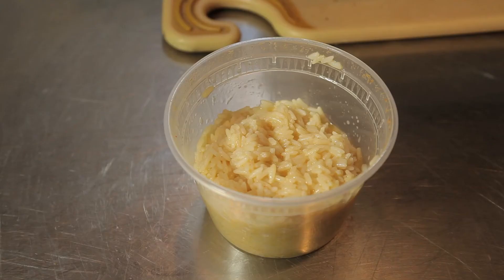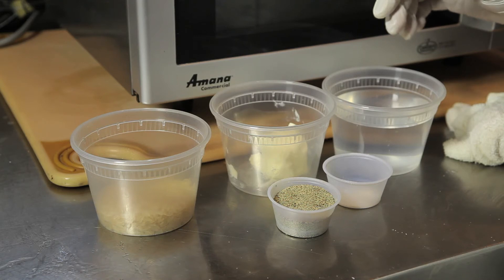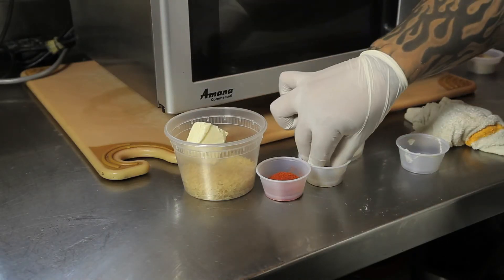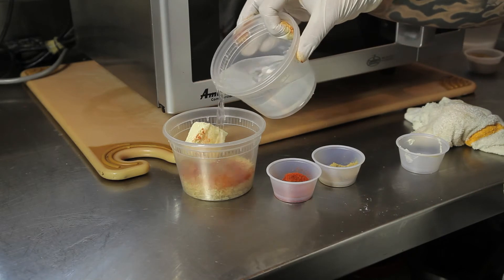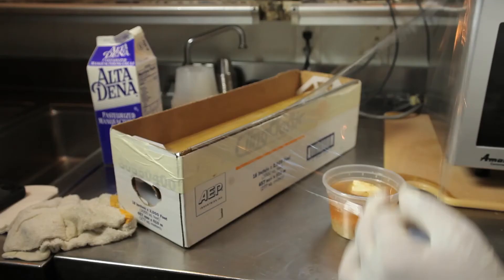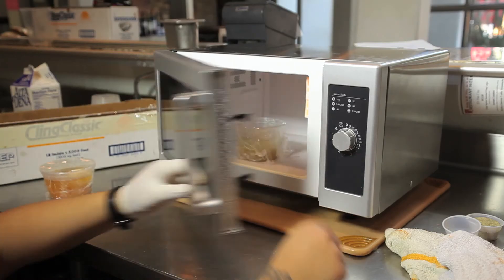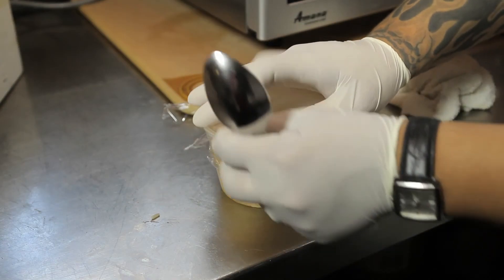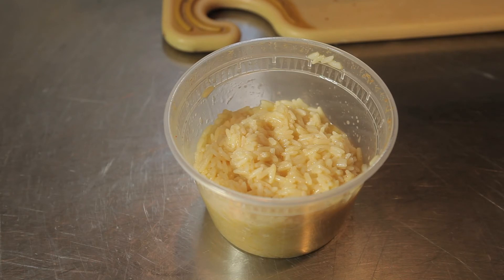Indian Rice in the Microwave : Frosting & Microwave Cooking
Indian rice in the microwave is a lot easier to make than people think. Make Indian rice in the microwave with help from an experienced culinary professional in this free video clip.

Series Description: You can make frosting and a great deal of other delicious items right at home with the right tools. Make frosting, and get tips about cooking with a microwave, with help from an experienced culinary professional in this free video series.